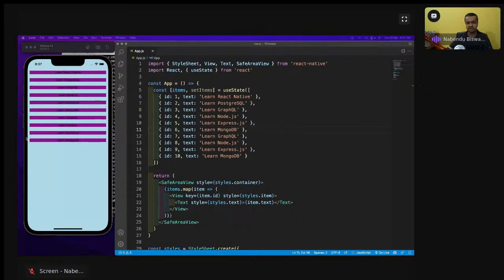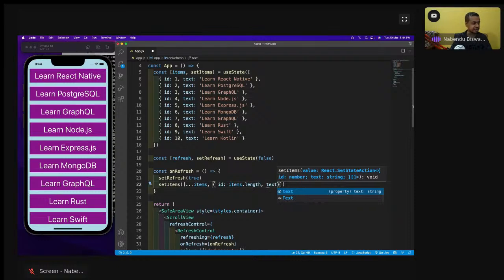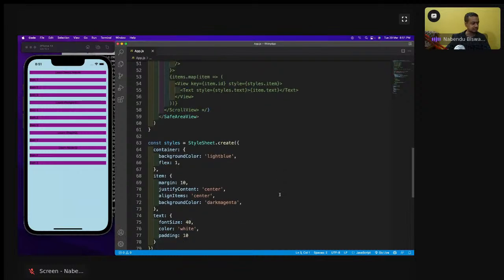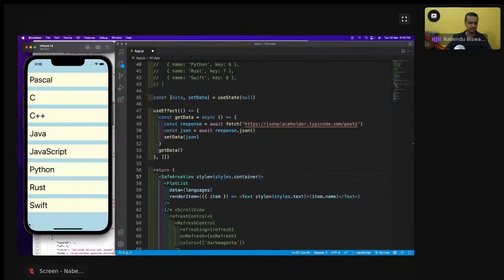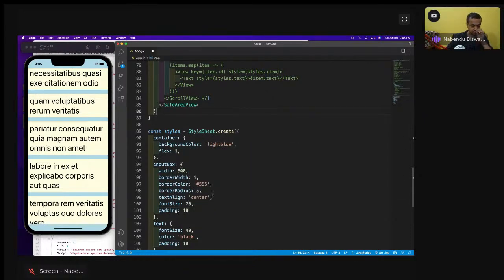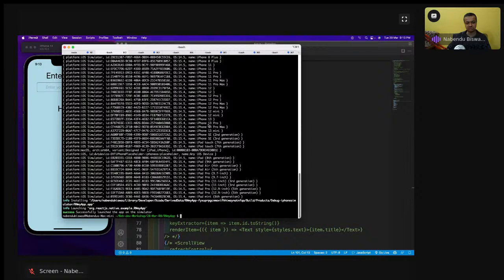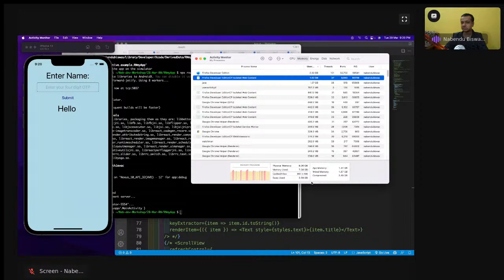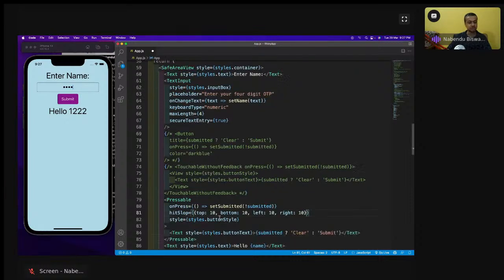🔴 React Native Beginner to Advanced | Day 2 | WebAppUpgrade